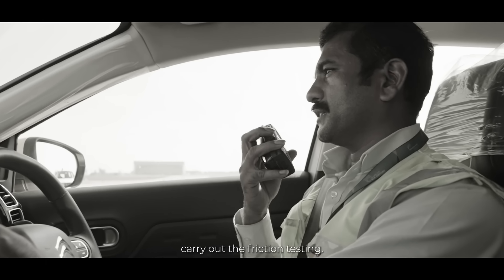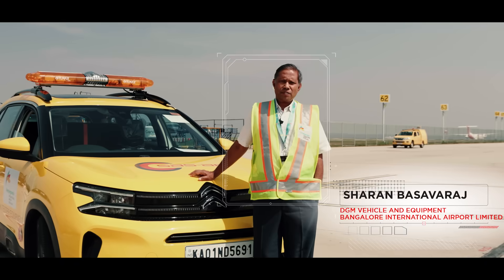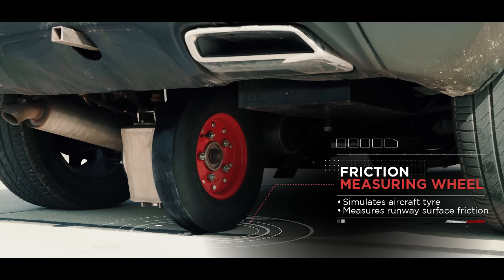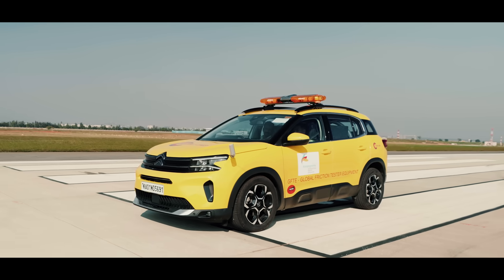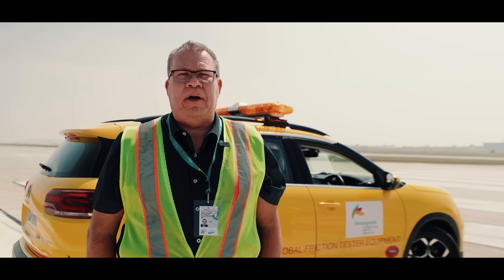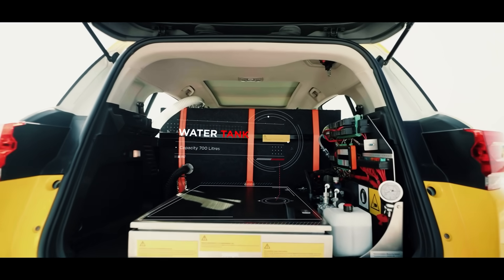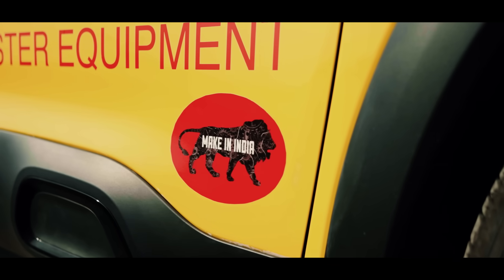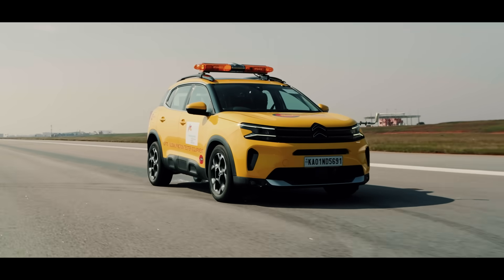Friction Tester Vehicle - First of its kind under 'Make In India'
BLR Airport is committed to ensuring the highest safety standards. This advanced friction tester vehicle is the first of its kind under the “Make In India” initiative and plays a crucial role in maintaining runway quality and friction levels as per regulatory requirements. Designed to simulate wet weather conditions, this vehicle helps to monitor and report runway surface conditions, ensuring safe landings of aircrafts with optimal traction, regardless of the weather. By using cutting-edge, technology, we continue to prioritise aviation safety.